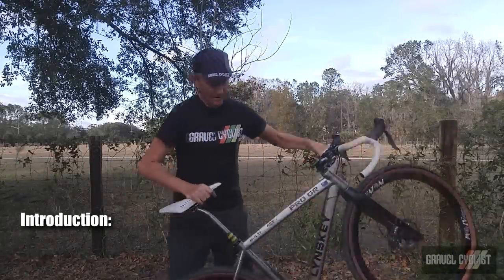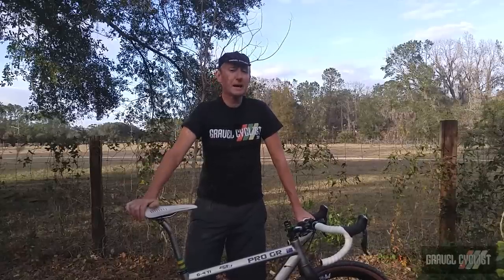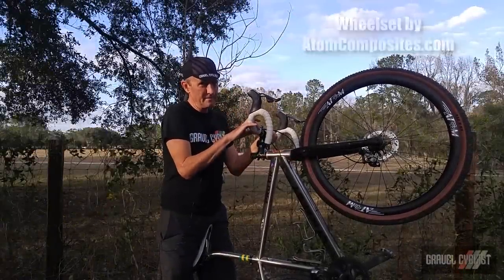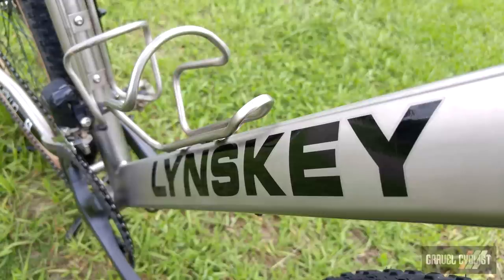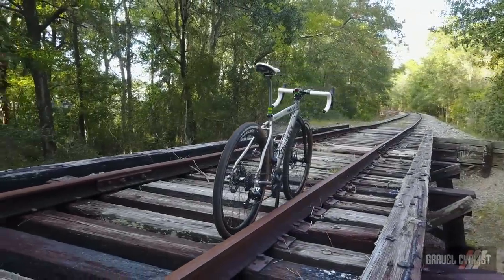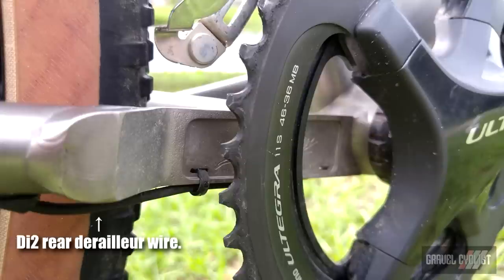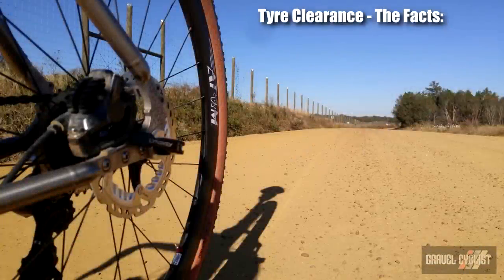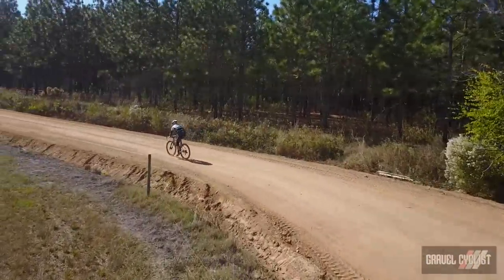Lynskey PRO GR Titanium Gravel Bike - Long Term Review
The Lynskey PRO GR is possibly the world's first 6/4 titanium gravel bike. JOM took collection of the bike from the Lynskey factory in late June of 2017. Since then, the Lynskey PRO GR has been raced at events such as the 2017 Red Clay Ramble. In between, it has racked up a ton of training miles aboard multiple wheelsets in 700c and 650b, and with multiple tyre combinations. The review also features a good amount of drone footage.

For those wondering, the PRO GR weighs between 18.8lbs - 19.8lbs (8.5kg - 8.9kg) with pedals, dependent upon wheels, tyres, and other components.